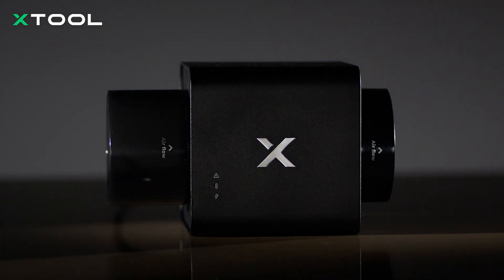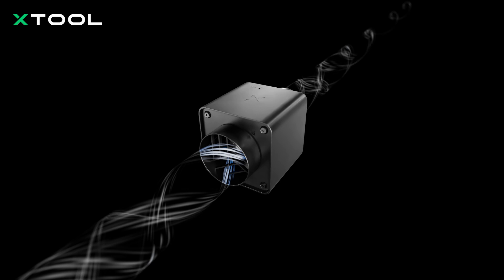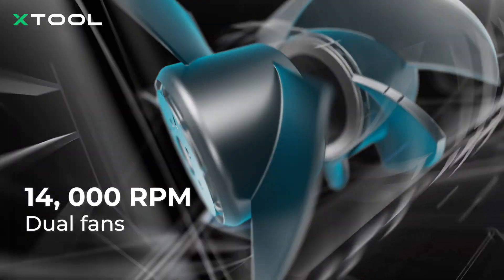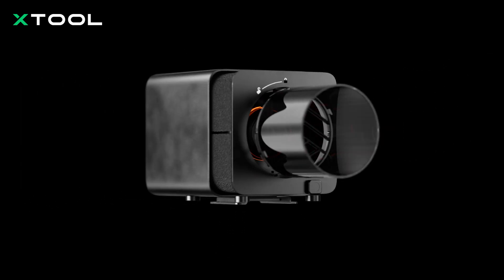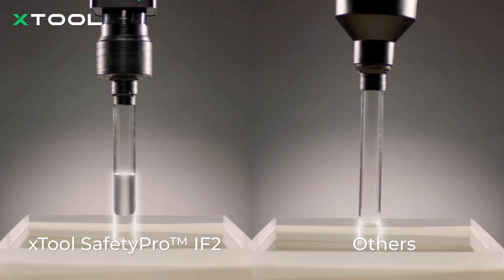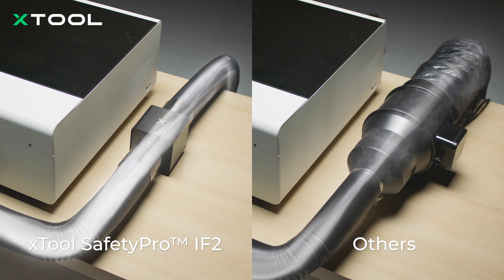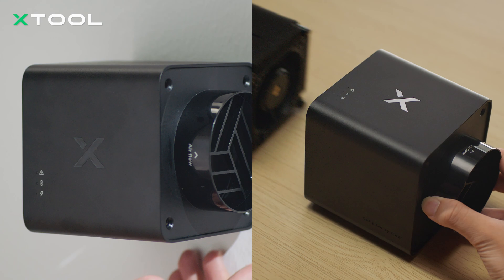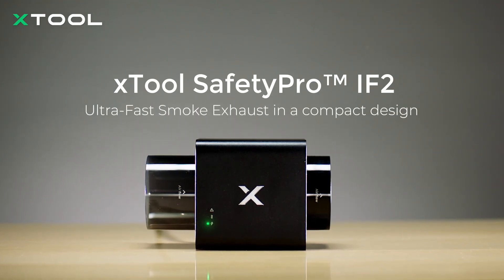xTool SafetyPro™ IF2：Small Yet Hyper Flow Inline Fan Designed for Laser Working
The xTool SafetyPro™ IF2 features Dual Fan TurboBoost technology with two 14,000 RPM fans and a powerful 100W motor, delivering strong airflow and suction for fast smoke removal. Its compact, 6x smaller design integrates seamlessly into any workspace, maximizing space without compromising performance.
Boost your laser smoke extraction efficiency with xTool SafetyPro™ IF2！